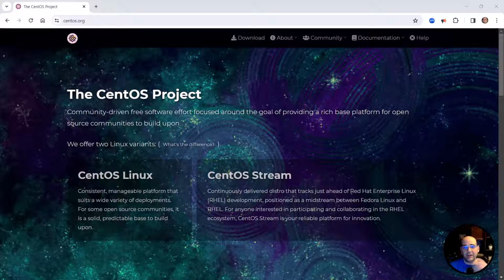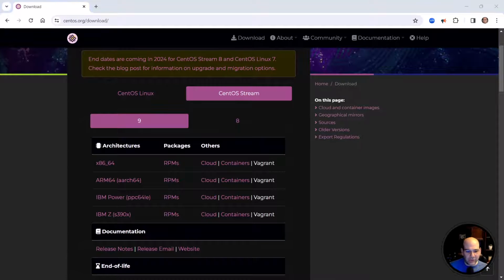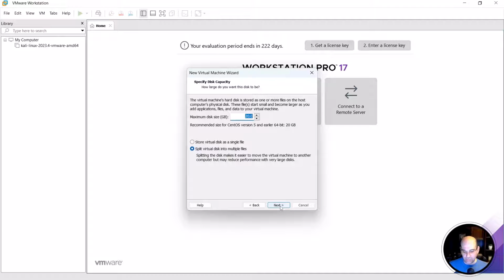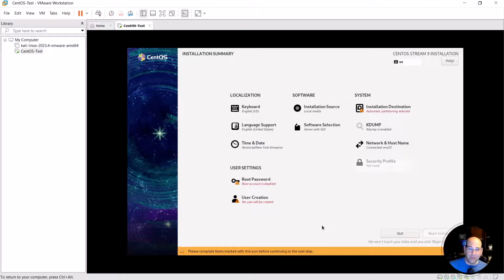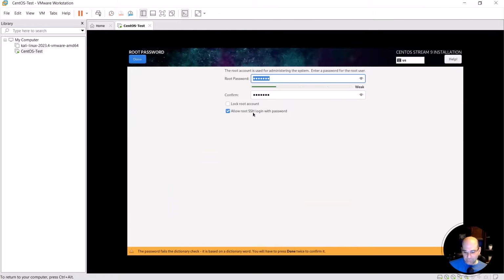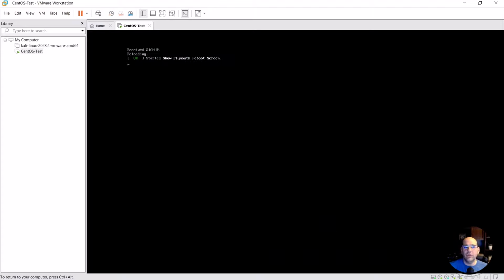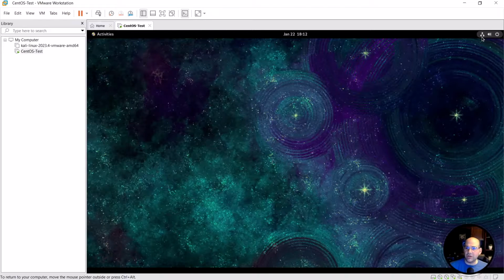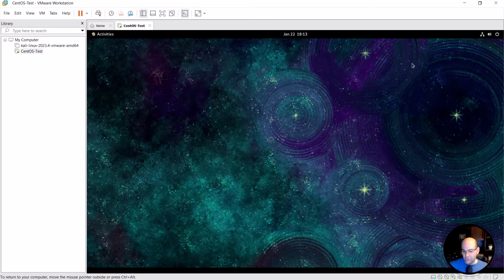FREE Linux Fundamentals - Deploying CentOS